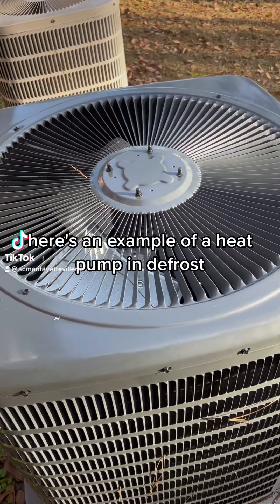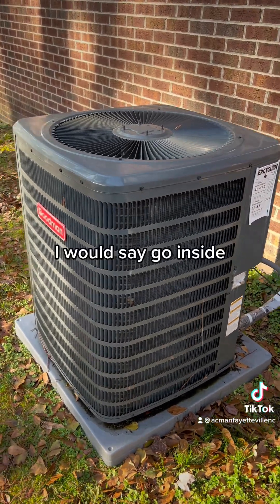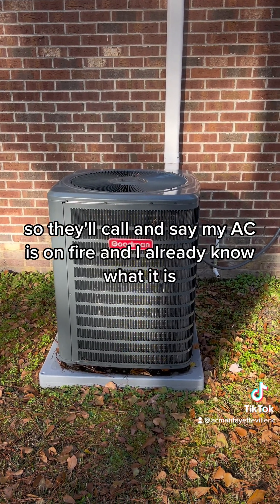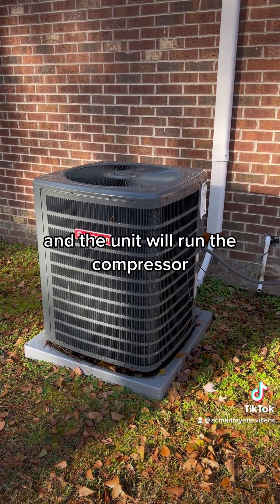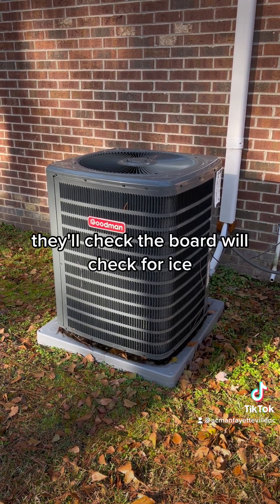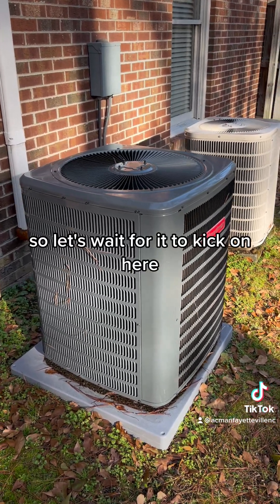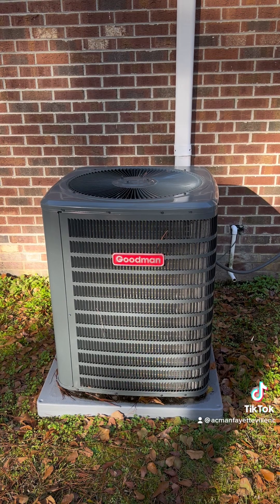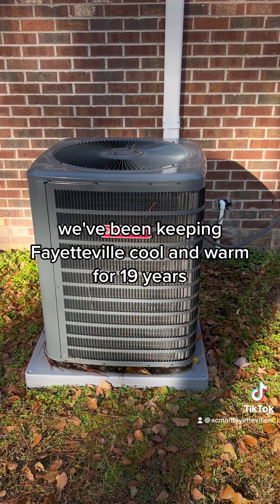Why Is Your AC Unit Steaming? The Truth About Defrost Mode Revealed!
“Is your AC unit steaming like a boiling kettle? Don’t panic! In this video, we uncover the truth behind the mysterious steam coming from your air conditioner. Spoiler alert: it’s not about to explode—it’s just defrost mode in action! Learn why your AC unit enters defrost mode, what it means for your system, and how to tell if everything is working as it should.

In the defrost mode, the heat pump will shift into a mode where it will melt any ice or frost that has accumulated on the outdoor unit. This ensures that the heat pump can continue to operate efficiently and effectively. You will see the fan on the outdoor unit stop and the defrost cycle begin. The defrost cycle typically lasts for a few minutes, after which the heat pump will switch back to its normal operating mode.

ac Man Heating And Air Conditioning, Fayetteville, North Carolina  fayettevillehvac.com￼